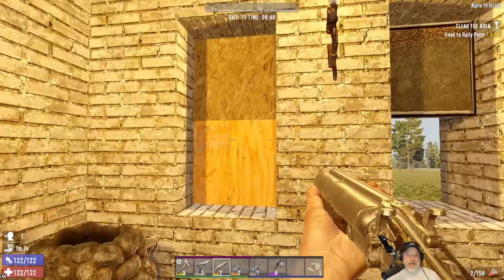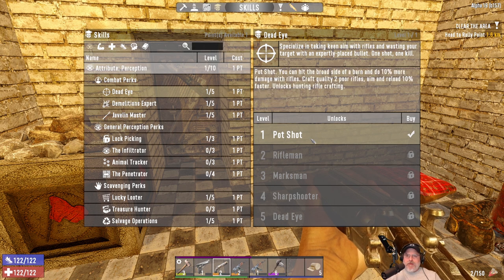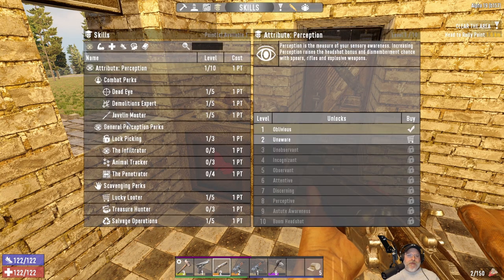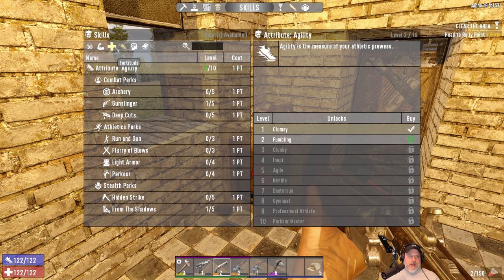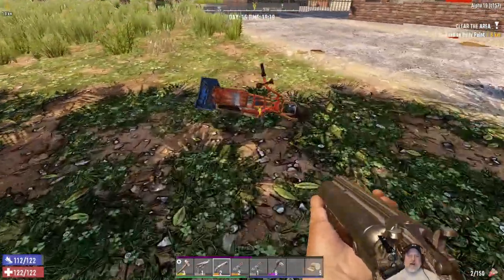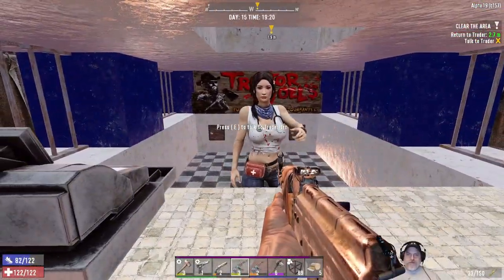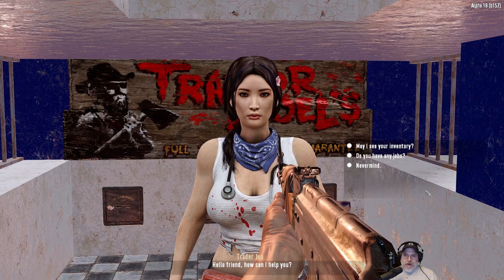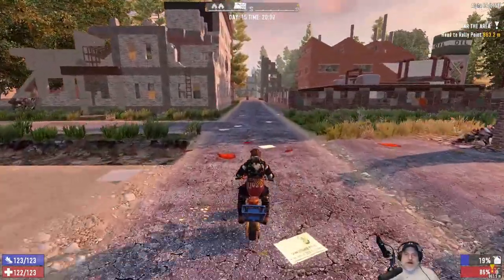7 Days to Die Alpha 19 Experimental Insane Nightmare | E14 Dump N' Lung